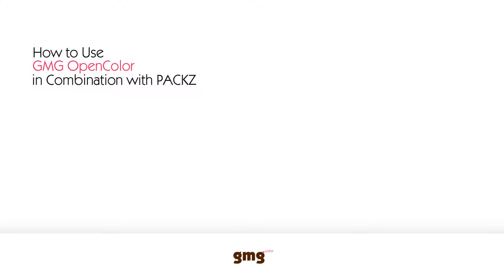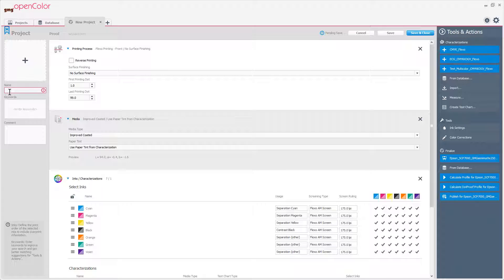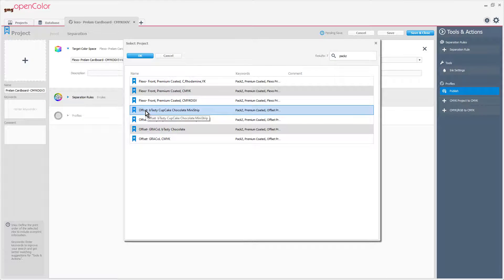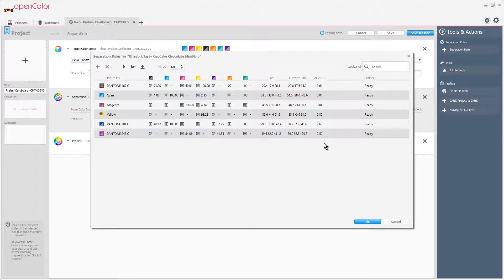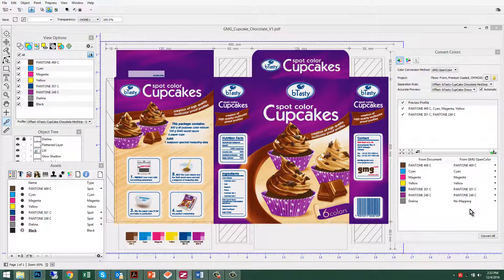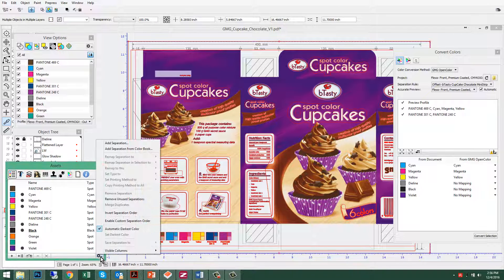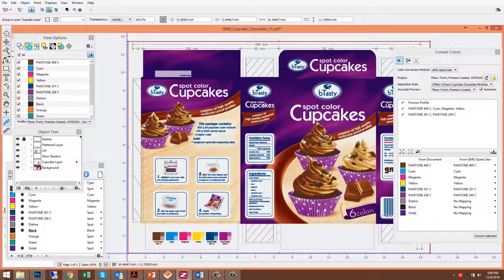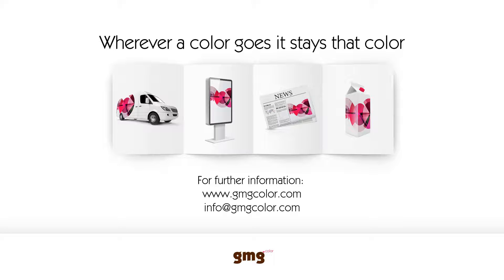GMG OpenColor & PACKZ Connection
This video explains how to use GMG OpenColor in combination with PACKZ  to re-separate and softproof spot colors including overprints to extended gamut color spaces or any other color space.